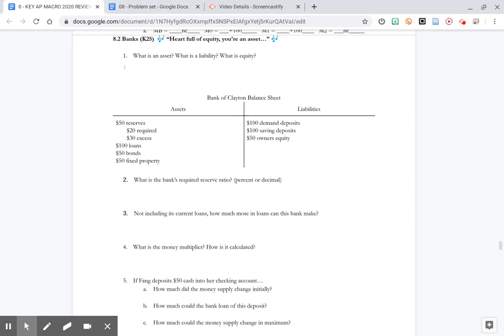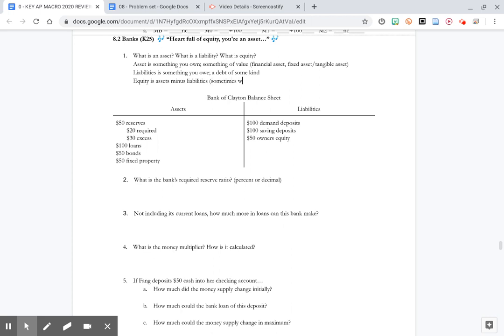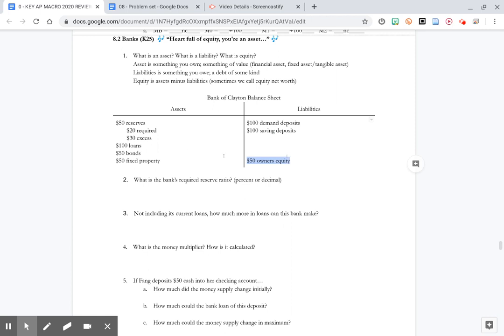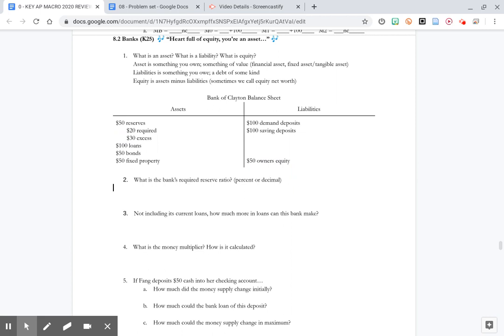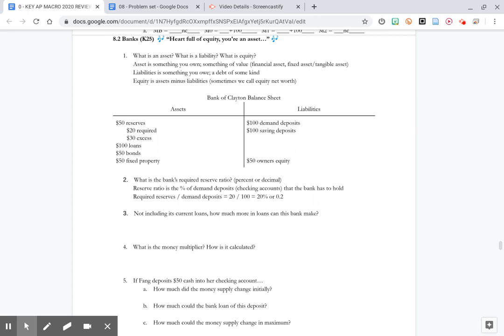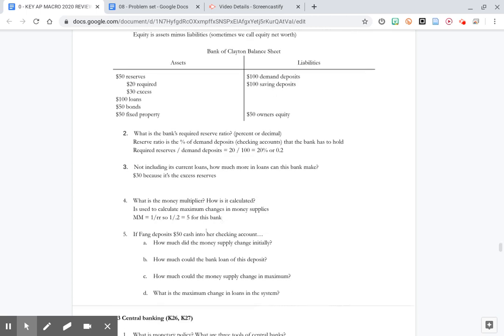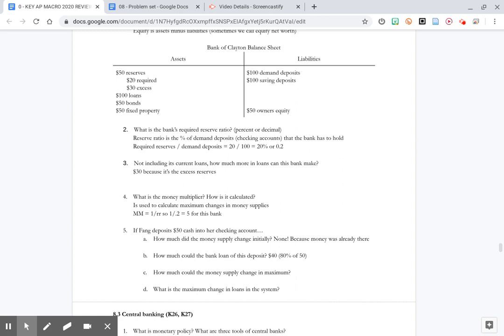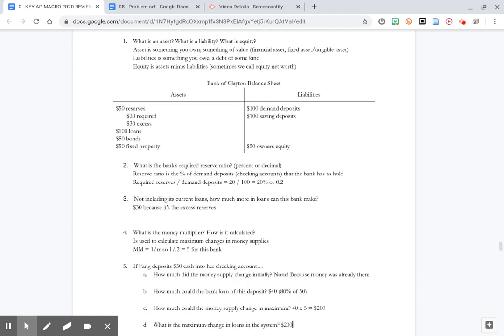8.2 Banks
8.2 banks